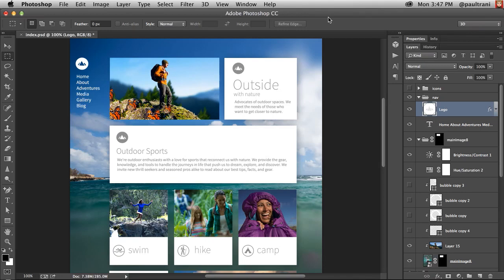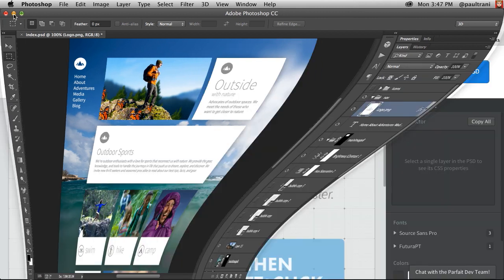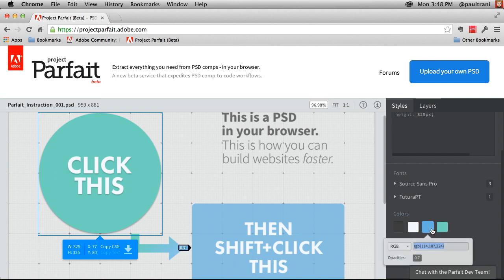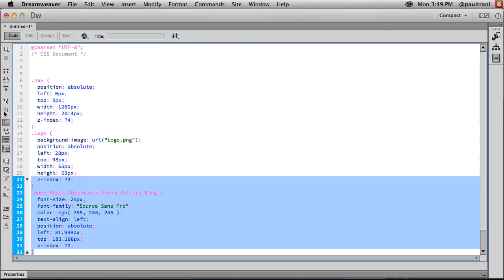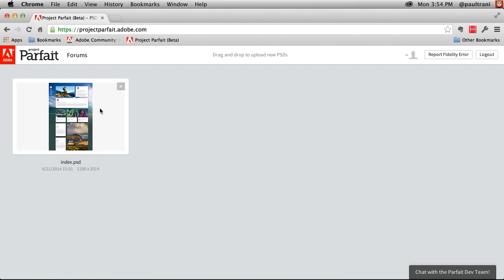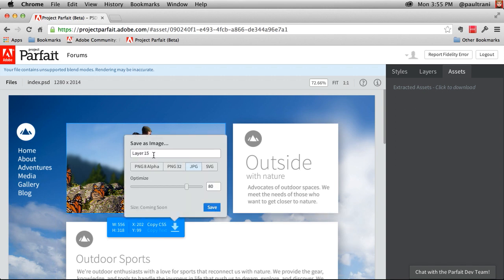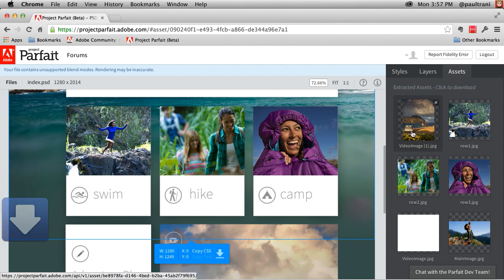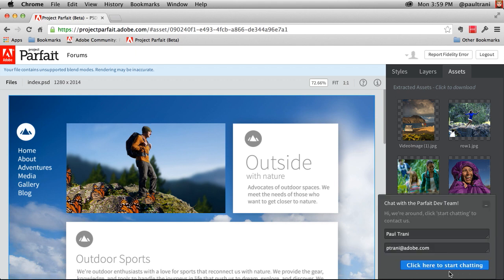Create CSS and Images from a PSD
Ever had to take a PSD and turn it into a website? Learn how you can do it easily in Photoshop as well as doing it directly from your browser using Project Parfait (beta).